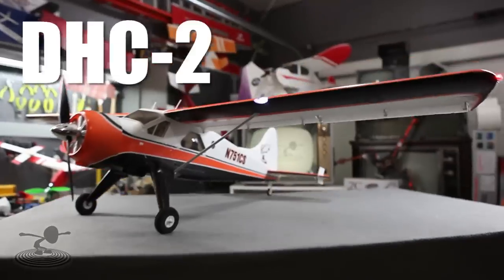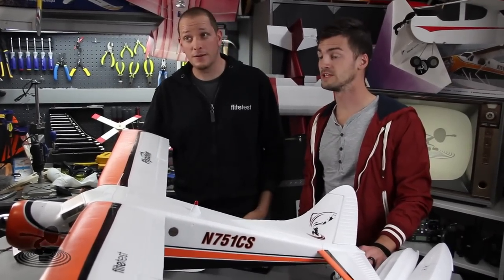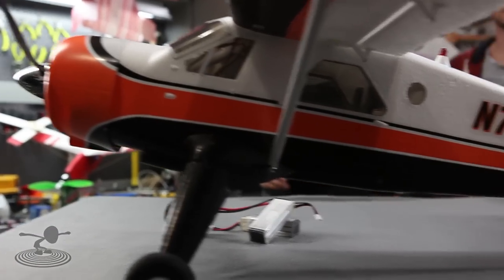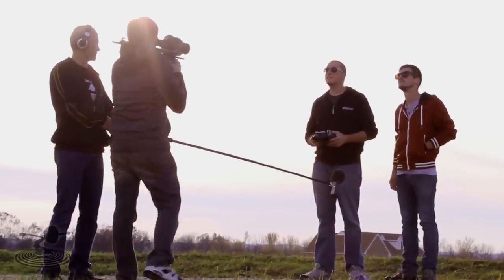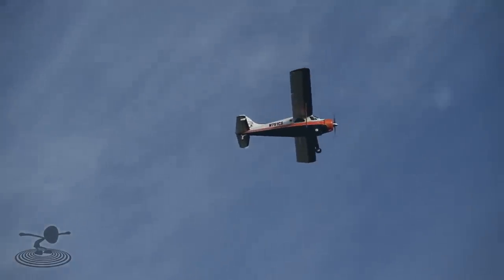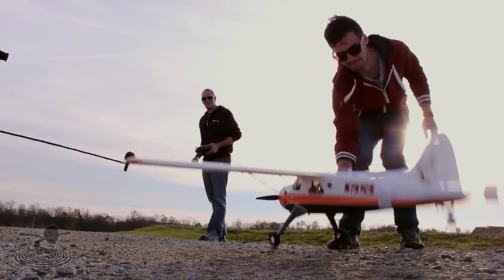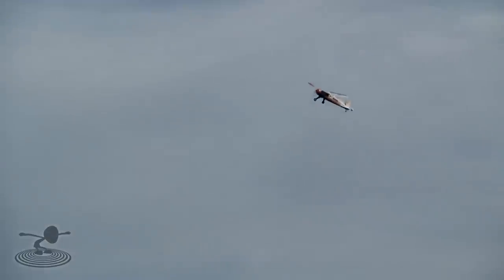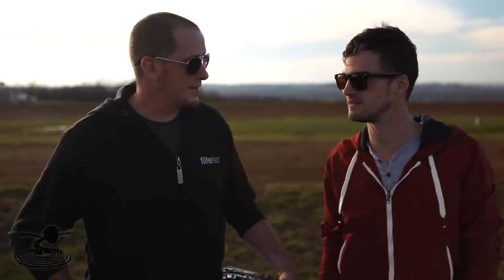Flite Test - Flyzone DHC-2 Beaver - REVIEW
The Flyzone DHC-2 Beaver is available as a RTF (ready-to-fly) and TX-R (Transmitter-ready) versions! In this review, we go over some of the features of this powerful RC airplane and check out some of it's flying characteristics!

Thanks again to Hobbico for sending out this DHC-2 Beaver for us to try out!